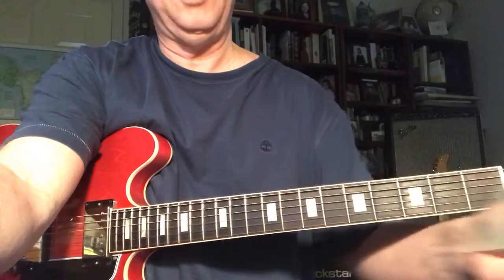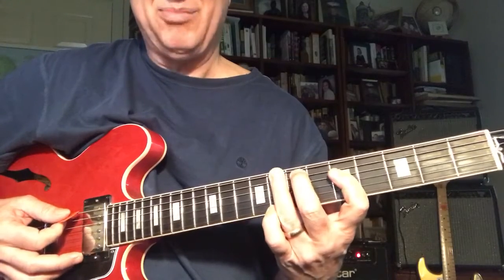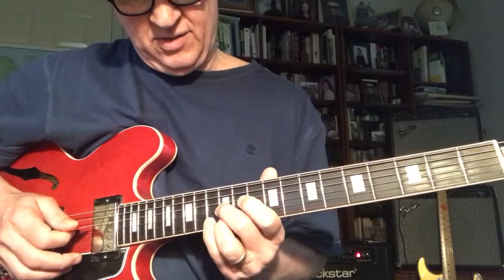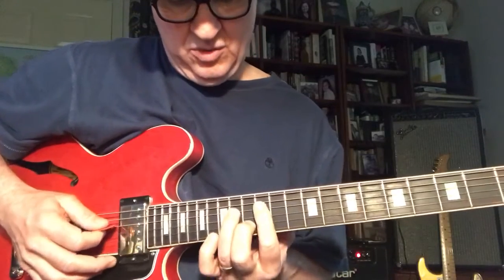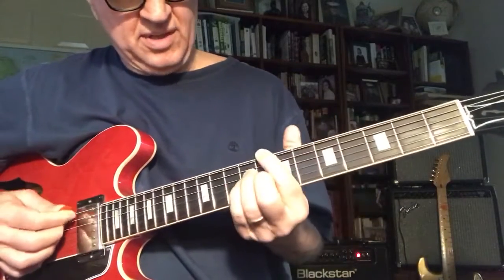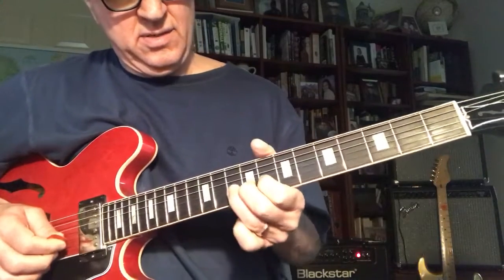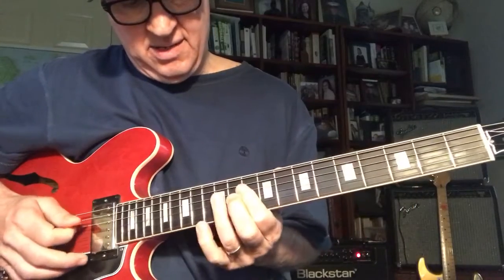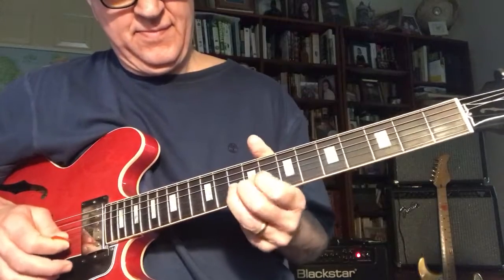C A G E D CAGED Chord Relationships